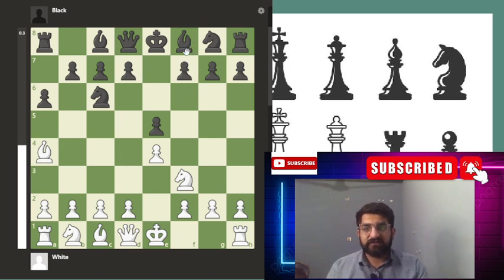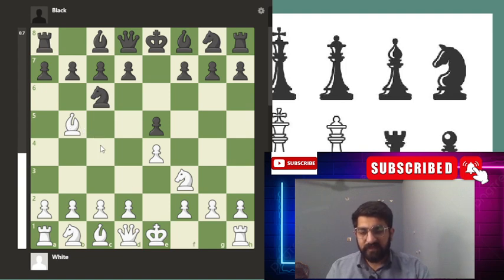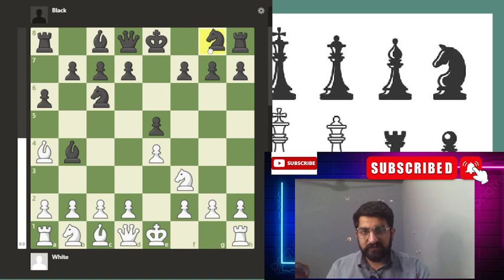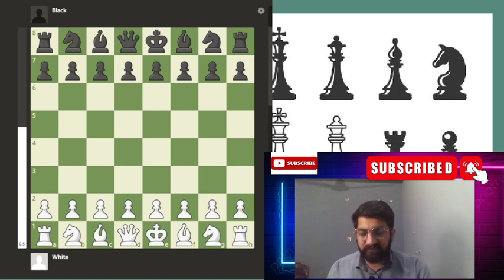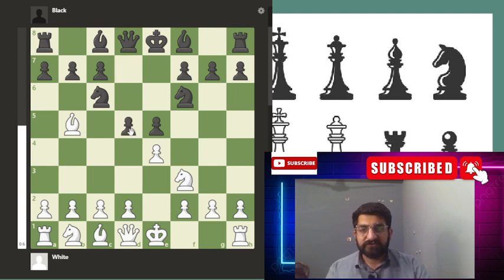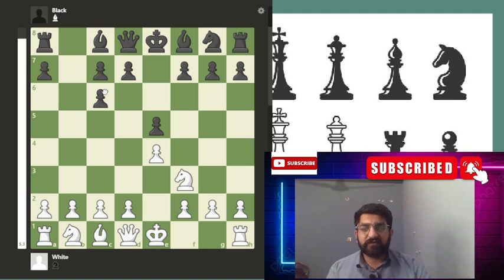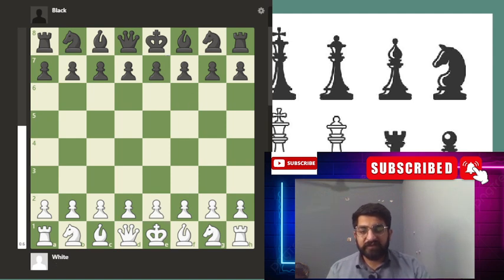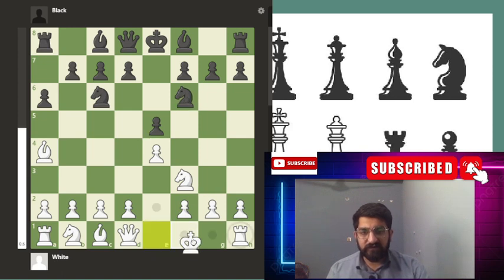HOW TO PLAY THE CHESS RUY LOPEZ OPENING | GAME THEORY,ATTACKING,IDEAS (MOST FAVORITE CHESS OPENING)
Chess is a board game between two players. It is sometimes called international chess or Western chess to distinguish it from related games, such as xiangqi (Chinese chess) and shogi (Japanese chess). The current form of the game emerged in Spain and the rest of Southern Europe during the second half of the 15th century after evolving from chaturanga, a similar but much older game of Indian origin. Today, chess is one of the world's most popular games, played by millions of people worldwide.

Chess is an abstract strategy game and involves no hidden information. It is played on a chessboard with 64 squares arranged in an eight-by-eight grid. At the start, each player controls sixteen pieces: one king, one queen, two rooks, two bishops, two knights, and eight pawns. The player controlling the white pieces moves first, followed by the player controlling the black pieces. The object of the game is to checkmate the opponent's king, whereby the king is under immediate attack (in "check") and there is no way for it to escape. There are also several ways a game can end in a draw.